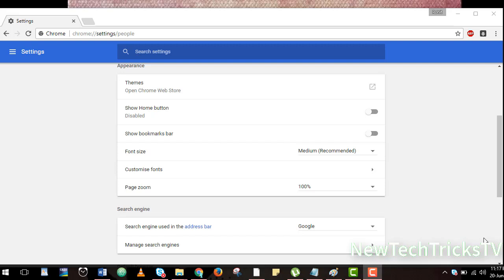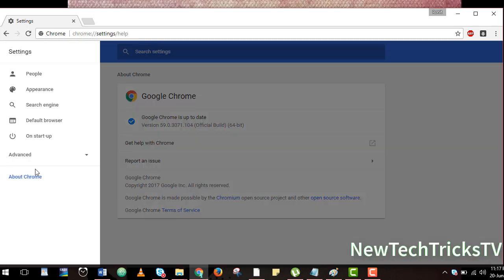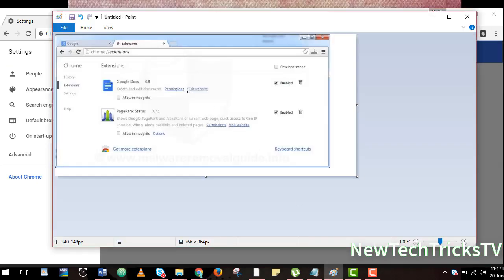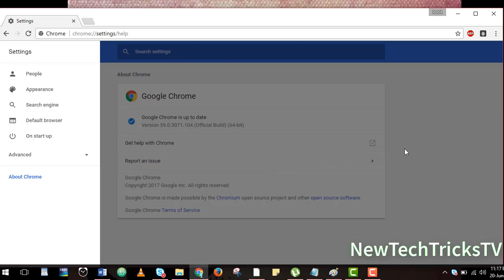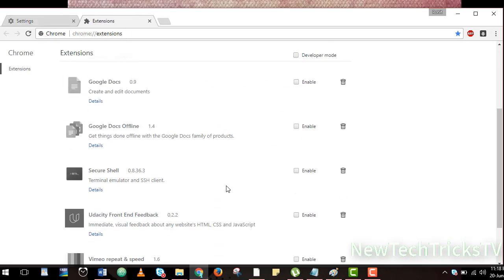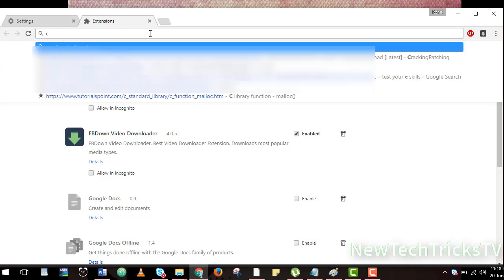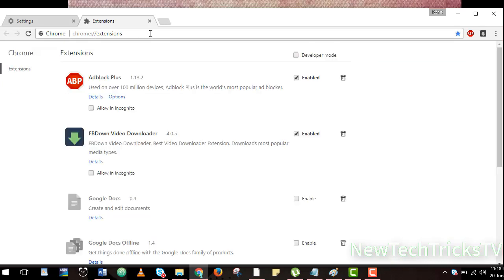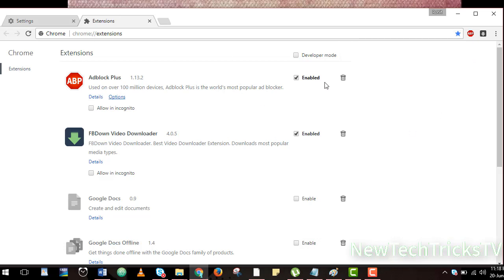How to access extension in Google Chrome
Check out this video to learn where to find extension in the new user interface of Google Chrome